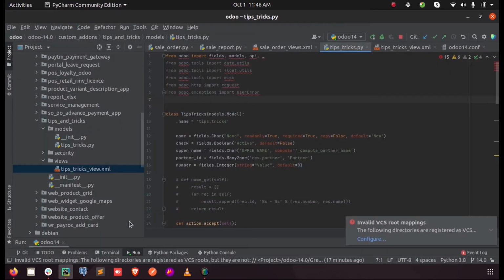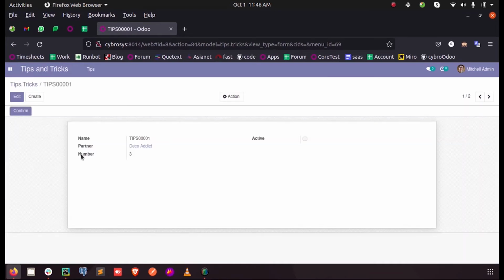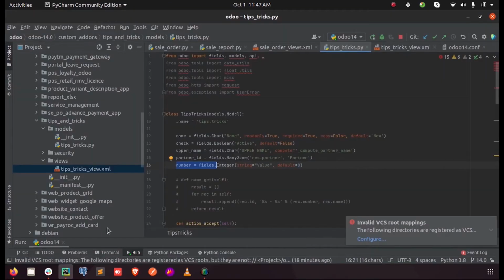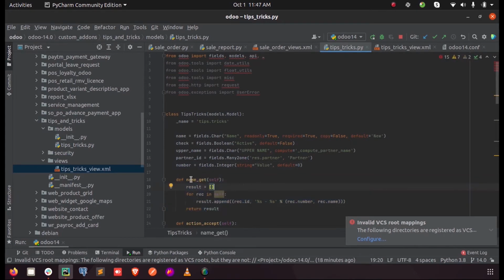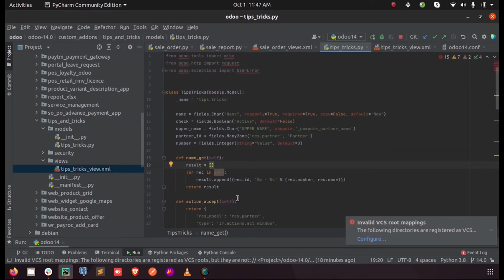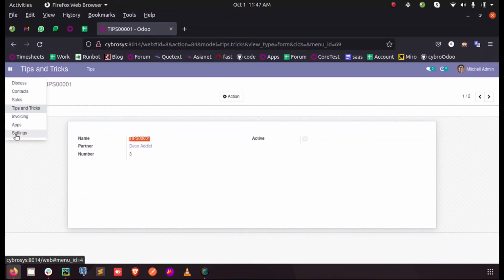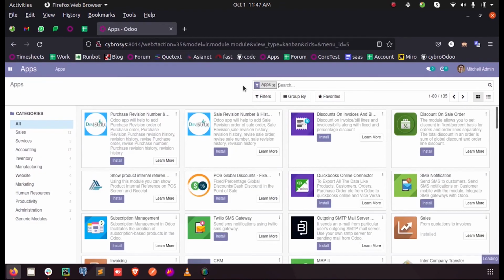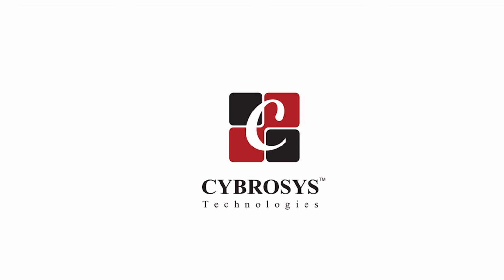How to Use name_get function in Odoo 14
In this video, we will are discussing how to use the name get function in Odoo 14.